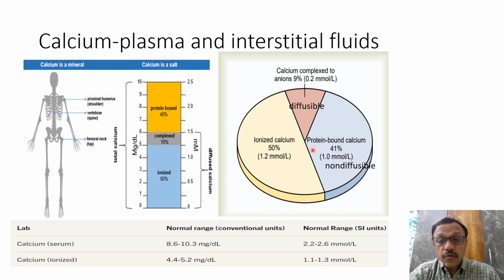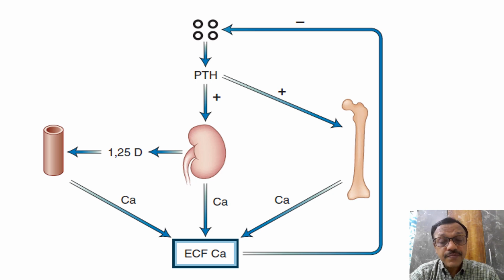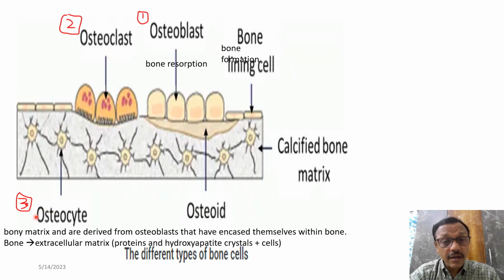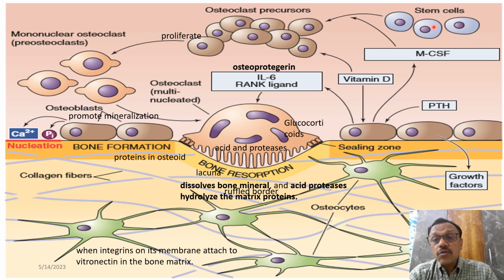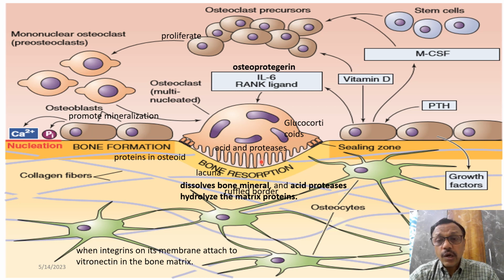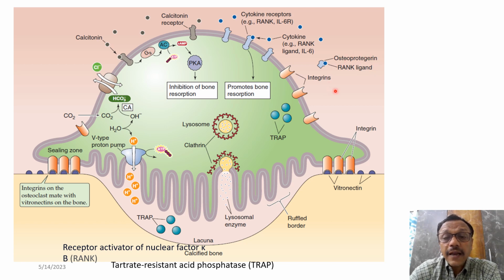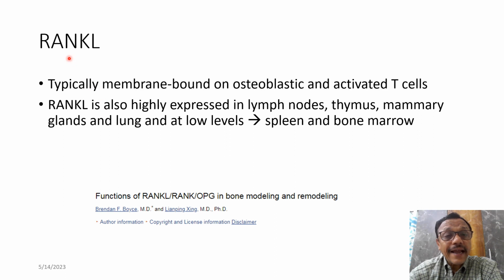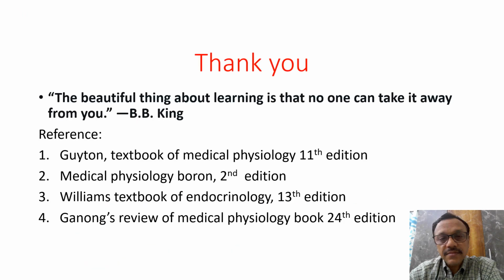Effect of Parathyroid hormone on Bone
Physiology of Parathyroid hormone on human Bone. How does a bone behave under the effect of PTH